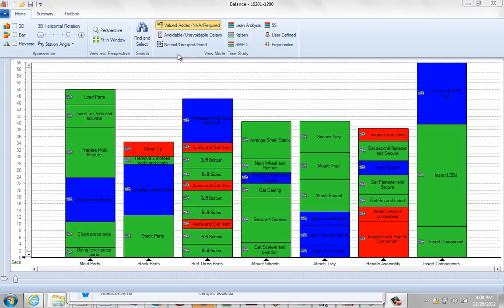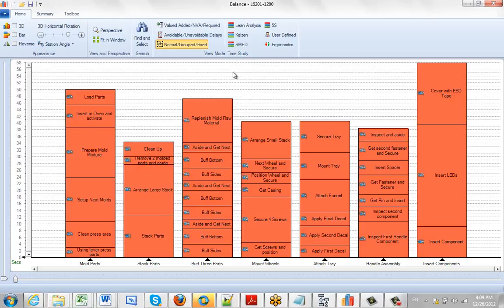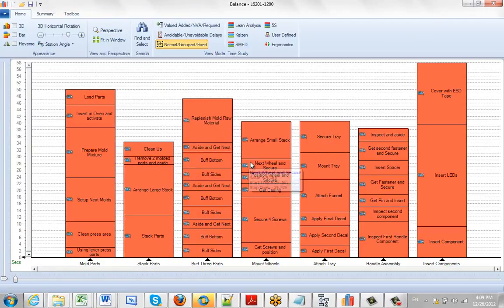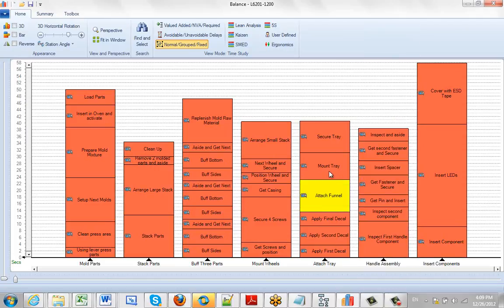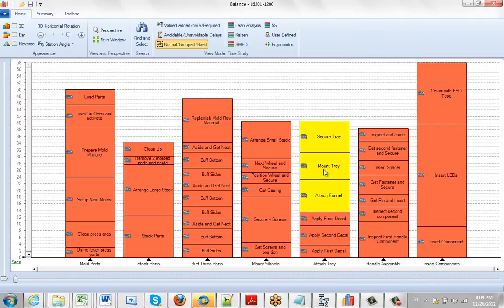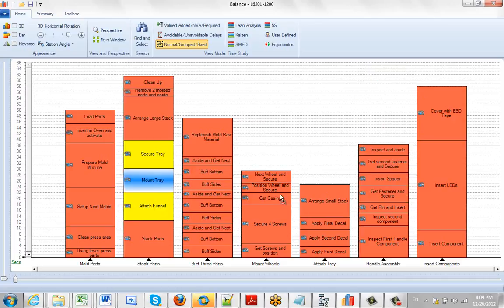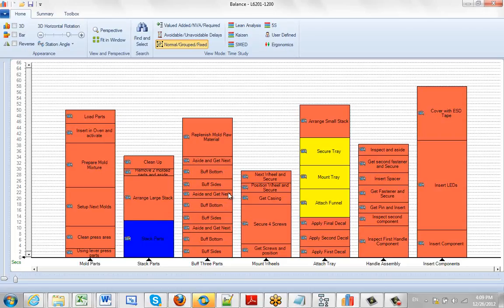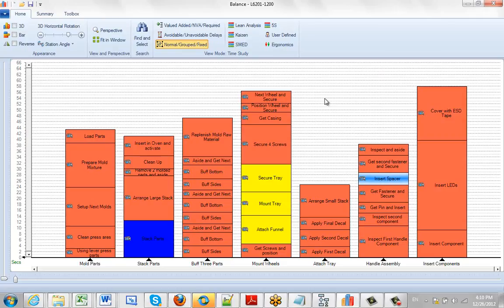View Mode Normal Grouped Fixed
Timer Pro - Line Balance - Details - View Mode - Normal Grouped Fixed